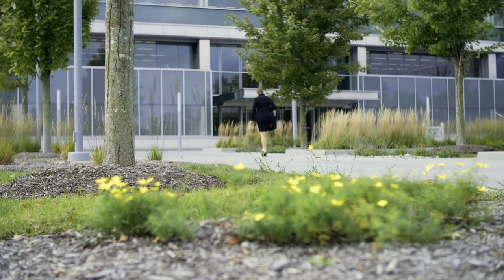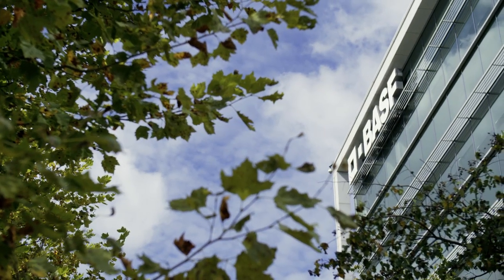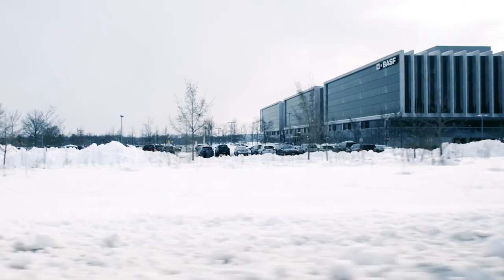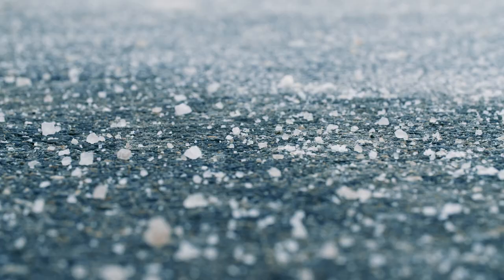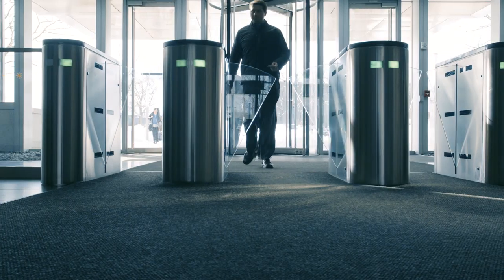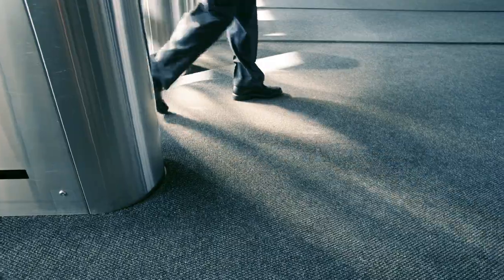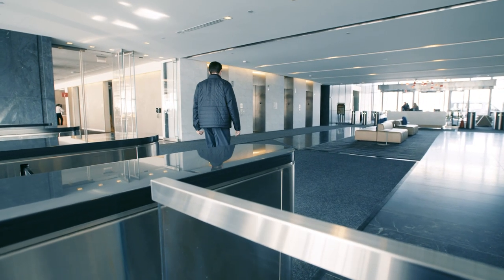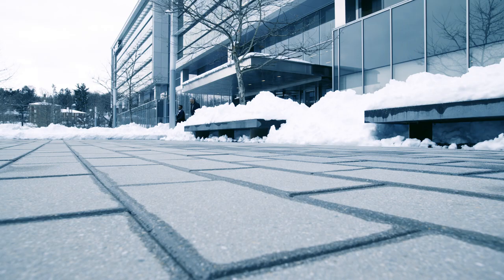Wintertime at the BASF HQ in Florham Park, NJ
At the BASF office in Florham Park, New Jersey, times can be tough in the winter. Meet Fred France, the local Operations Manager, who explains, why Entry is his de-icer of choice and how it helps in reducing the dragging of de-icer materials into the entrance area of the building. Entry is a biodegradable, liquid ice-melt solution, which has been developed by SynaTek based on formic acid from BASF.